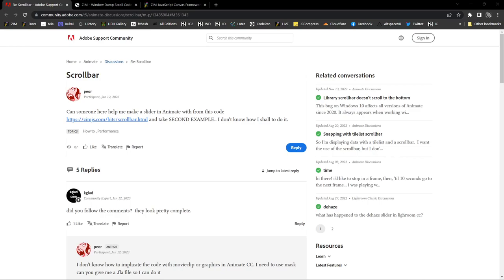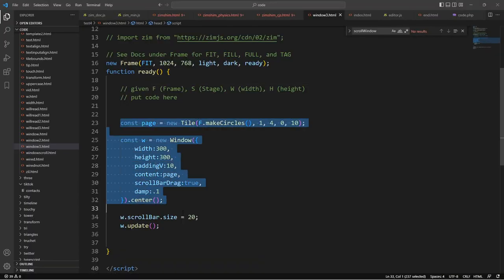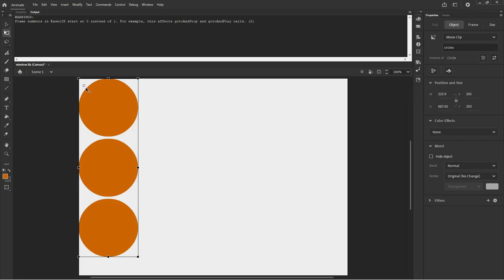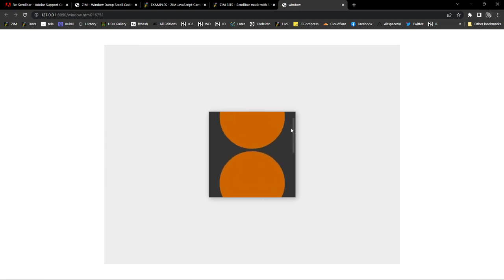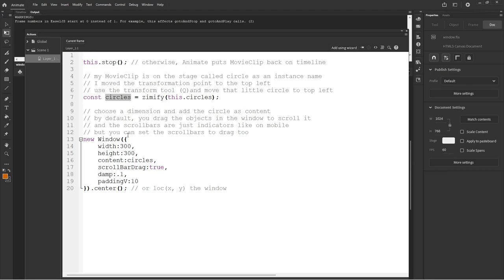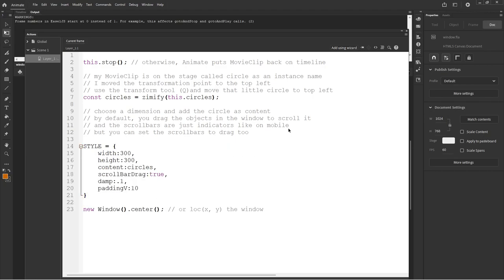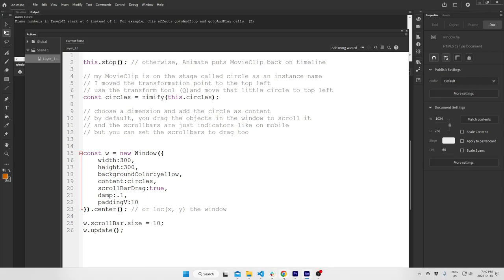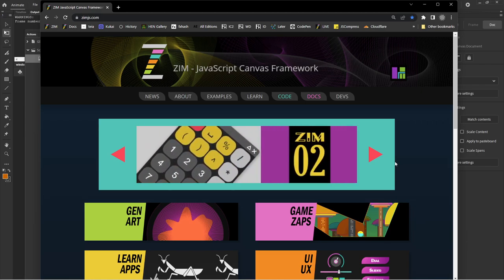Put an Adobe Animate MovieClip in a Scrollable Window with ZIM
Here we answer a question on the Adobe Animate forum (link below) on how to add a MovieClip to a scrollable window (with damping).  You can find out more about using ZIM with Adobe Animate